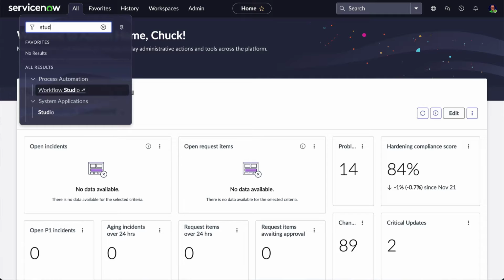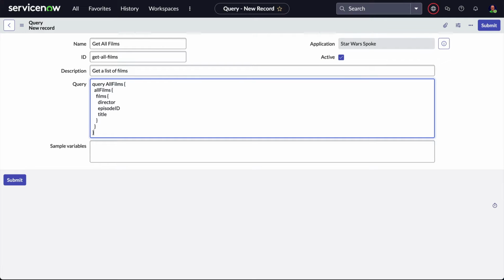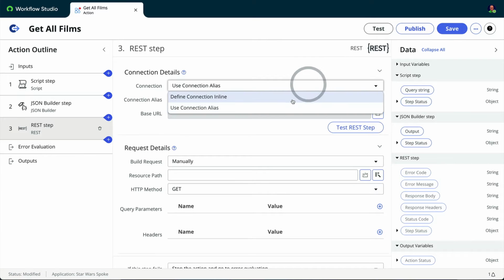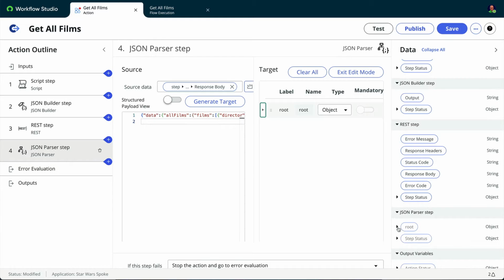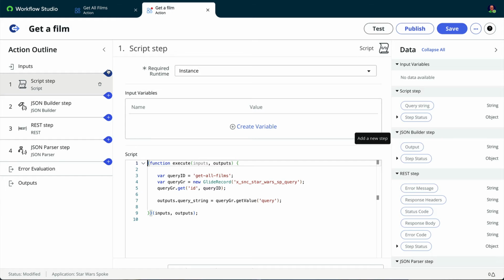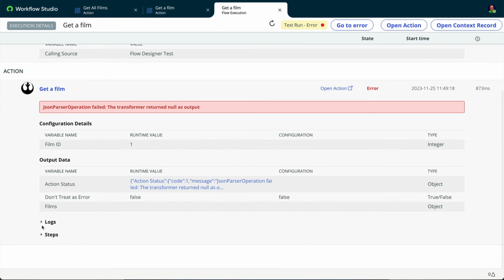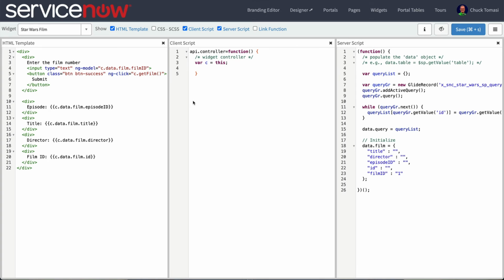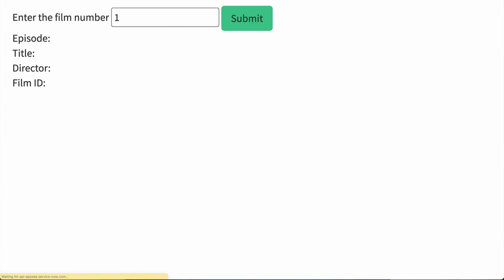GraphQL In Action - Learn Integrations on the Now Platform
Learn how to construct an Integration Hub spoke and Service Portal widget to retrieve information from a third party GraphQL API.

00:00 Introduction
00:35 Creating the spoke & table
02:02 Create an action
04:47 Creating an action with an input and variable
07:46 A Service Portal widget